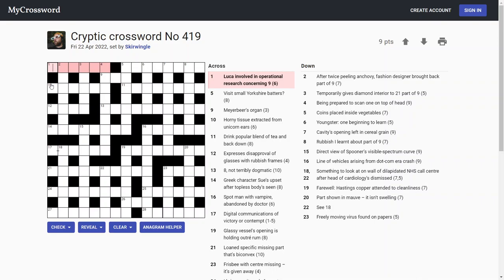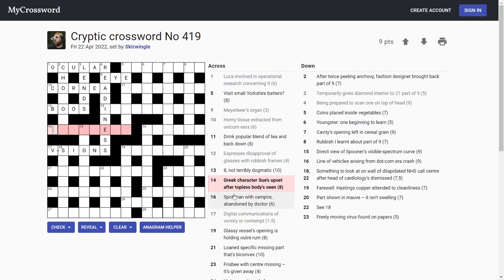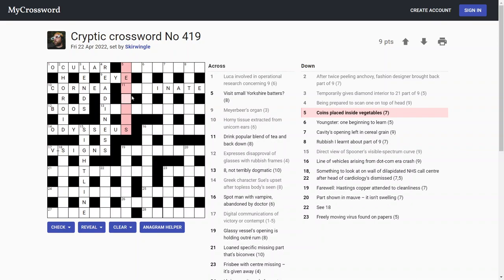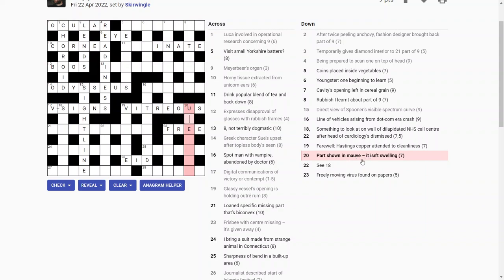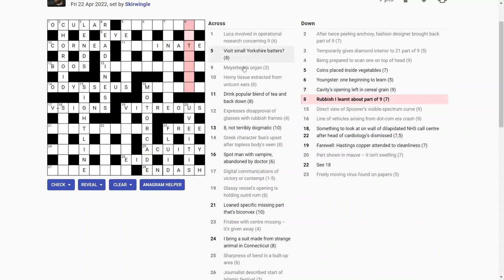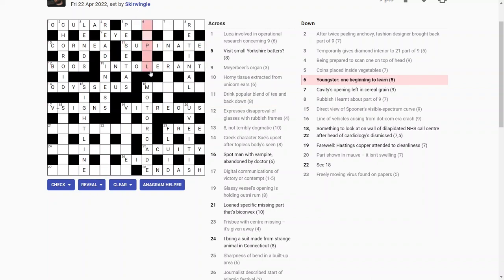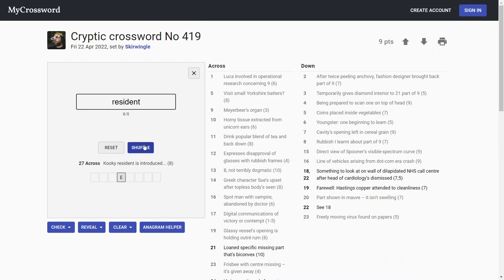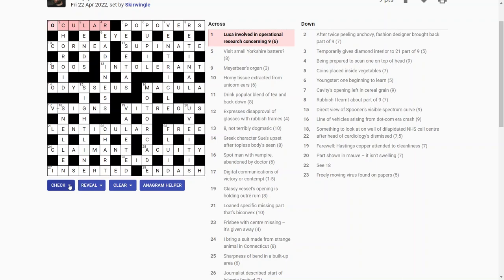Solving a brilliant cryptic crossword by Skirwingle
I attempt to solve Skirwingle's latest crossword.